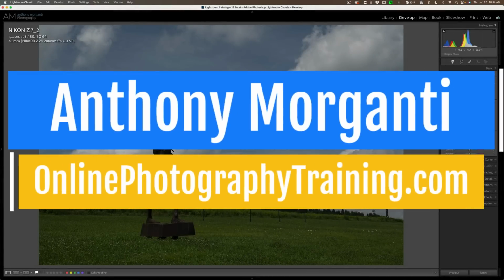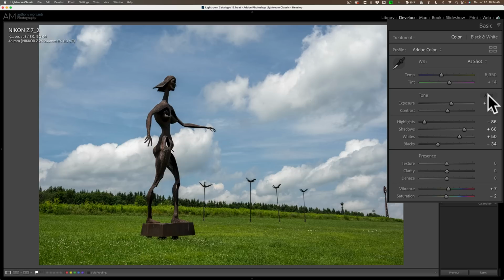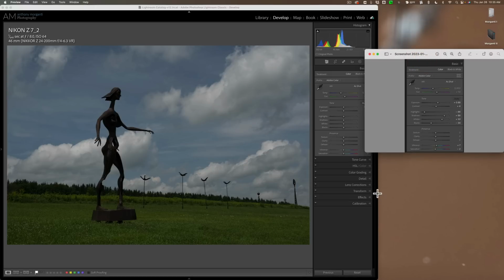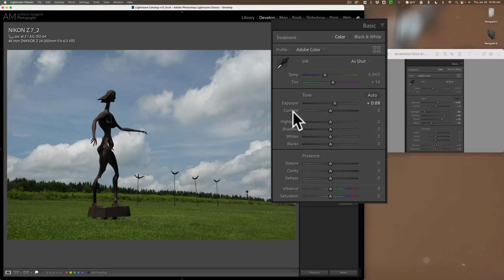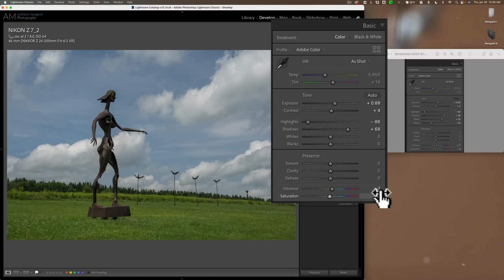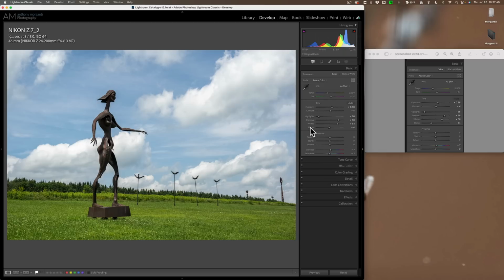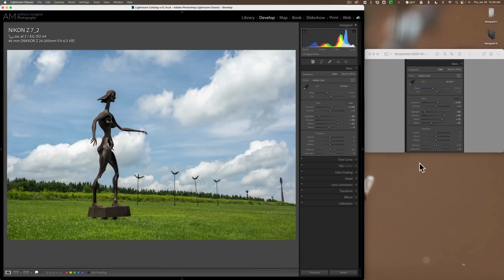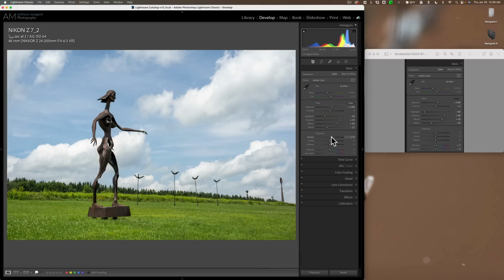The HIDDEN AUTO Trick in LIGHTROOM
In this tutorial, I discuss and demo a trick you can do with Auto Adjustments in Lightroom Classic.